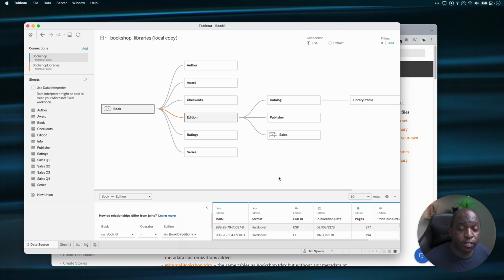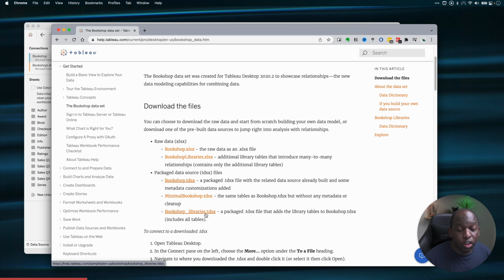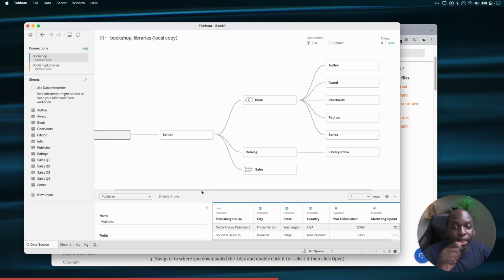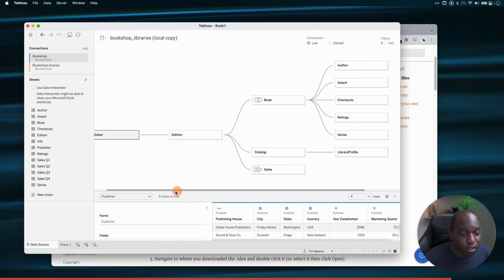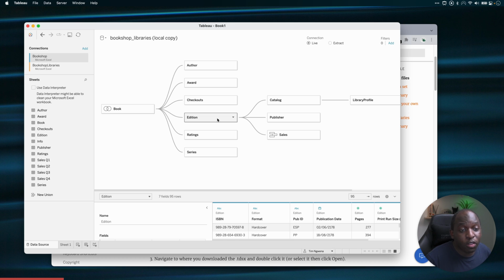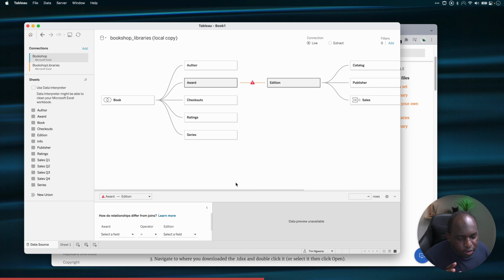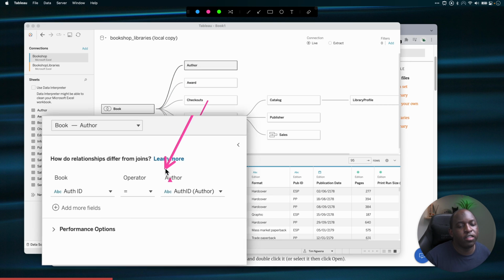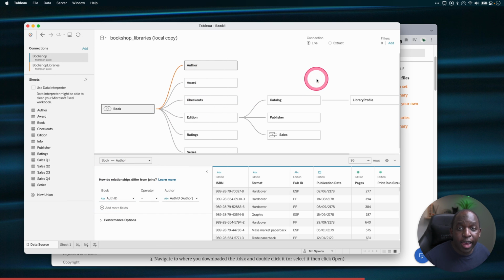Swap root tables in the Tableau data model: New in Tableau 2022.1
Tableau release notes:
Managing multiple tables in your data model has become easier and more flexible in Tableau Server, Tableau Online and Tableau Desktop. Easily swap any table in your data model with the root table with a single click. This capability allows you to change the layout of your tables quickly, consume your data model with a different root table and delete a specific table without deleting its child tables.

00:00 - Intro
00:13 - Swap root tables
01:39 - Move Tables